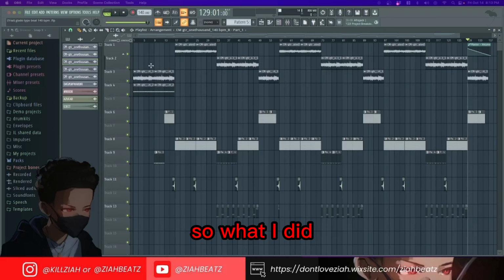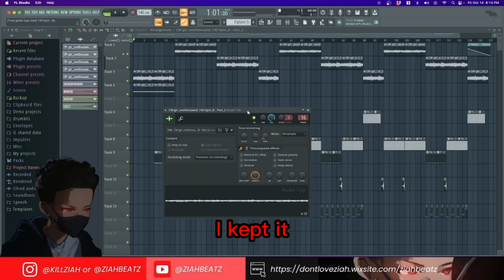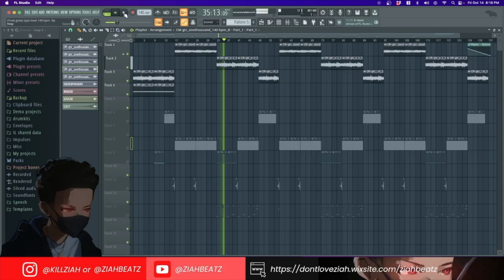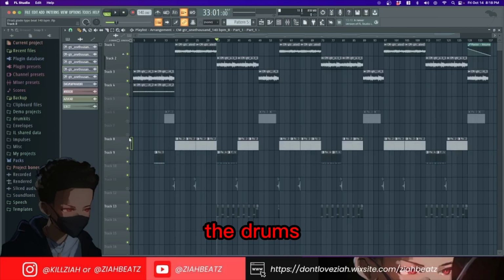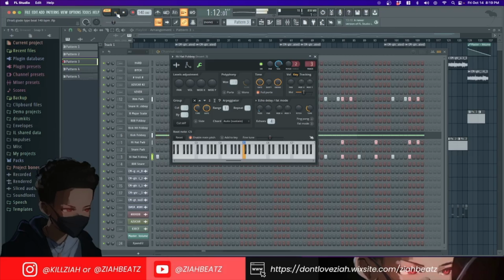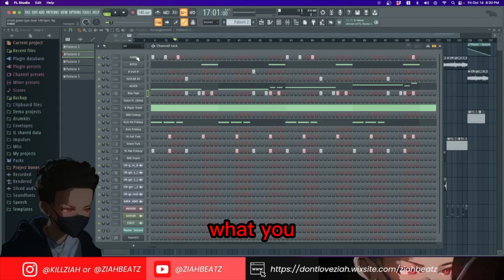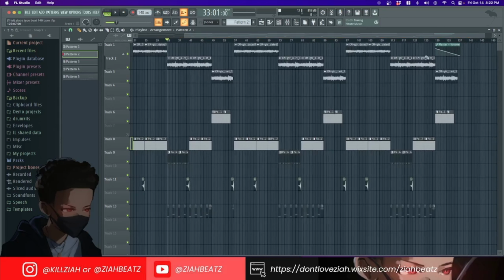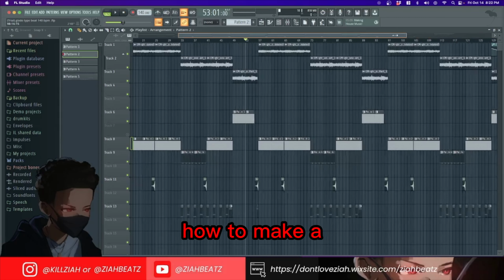How To Make A GLITCHY Brakence Type Beat | FL Studio 20 Tutorial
0:00 intro
1:00 Loop melody & effects
4:20 Drums
5:50 Drop
8:18 Outro

(Ignore Tags)